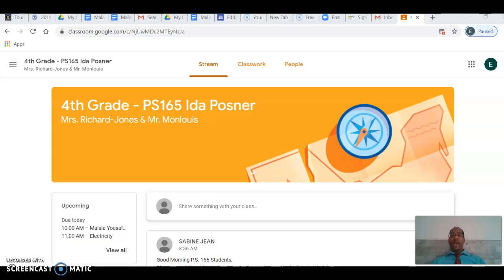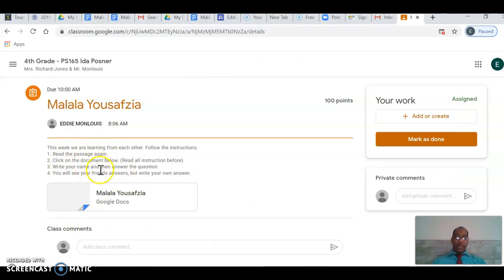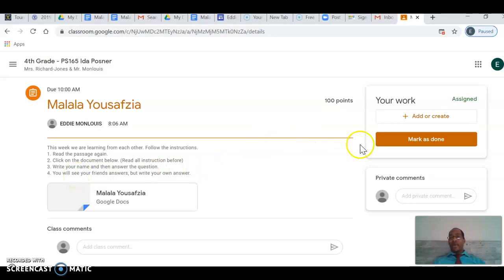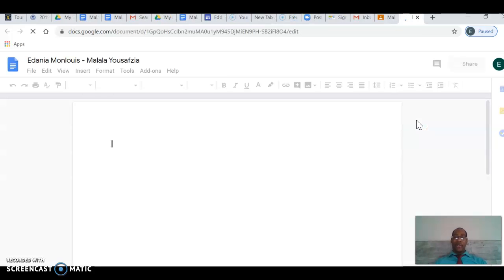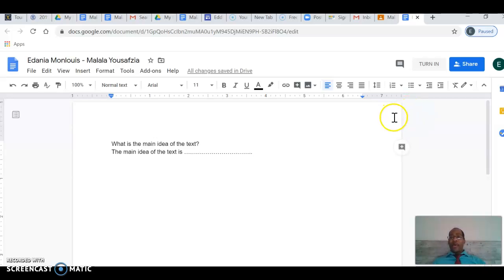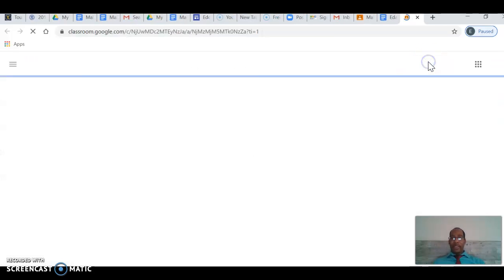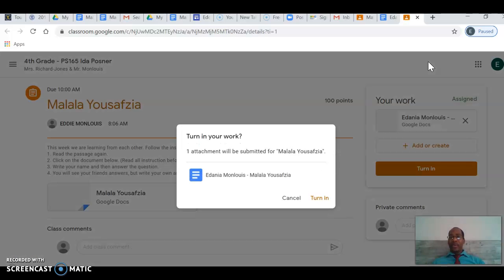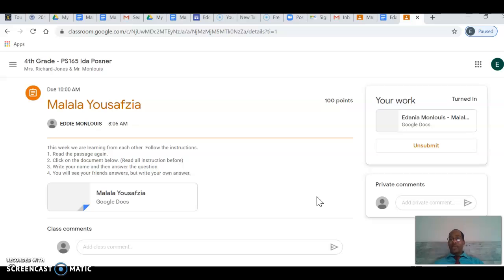Creating Your Google Doc